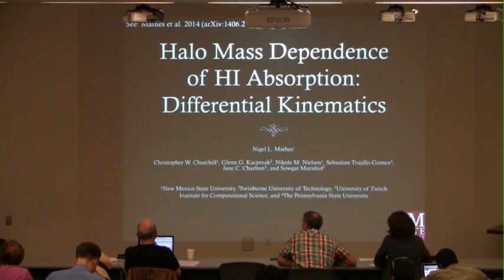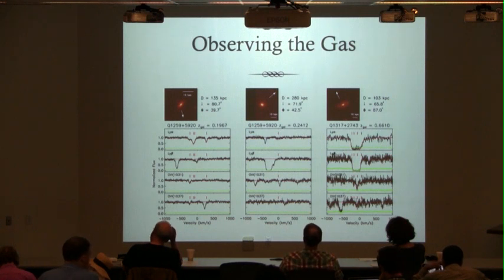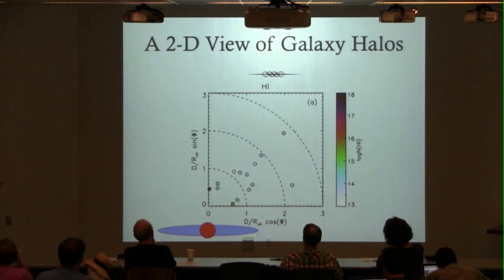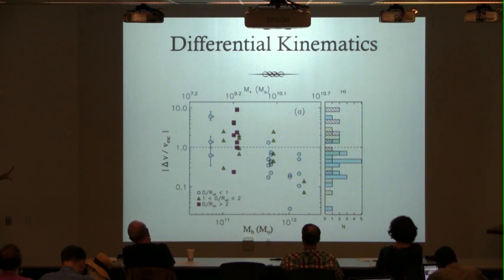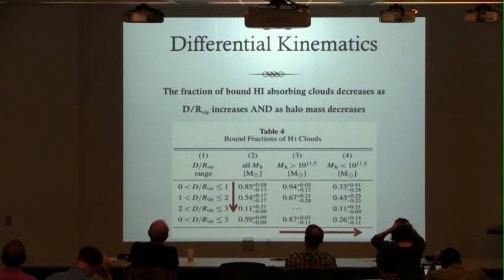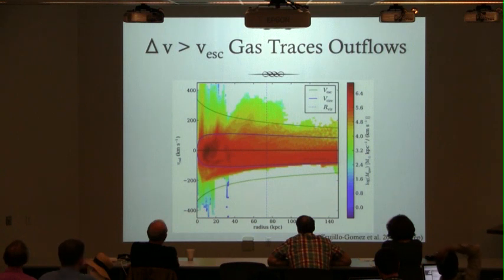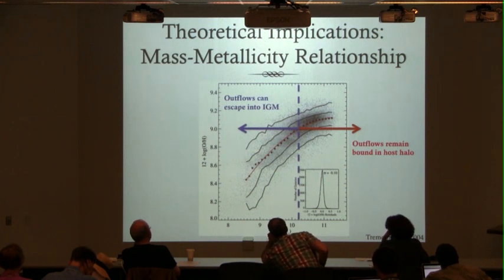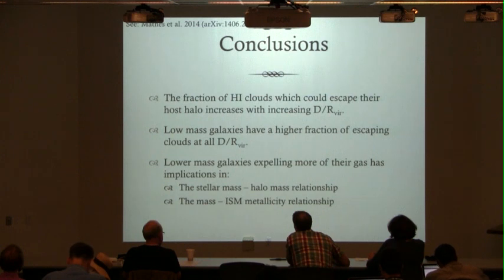Halo Mass Dependence of HI and OVI Absorption: Evidence for Differential Kinematics - Nigel Mathes